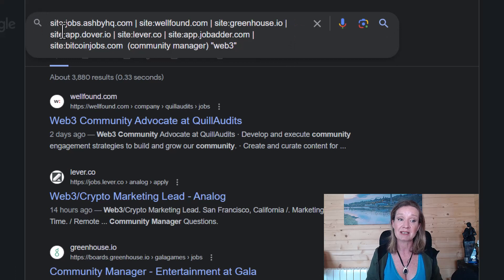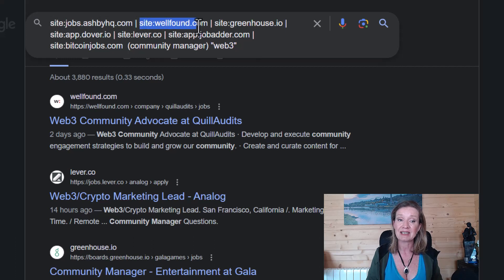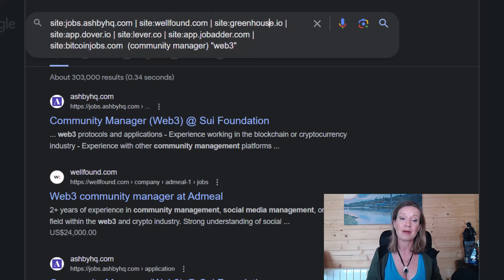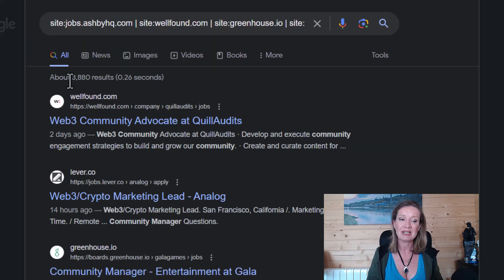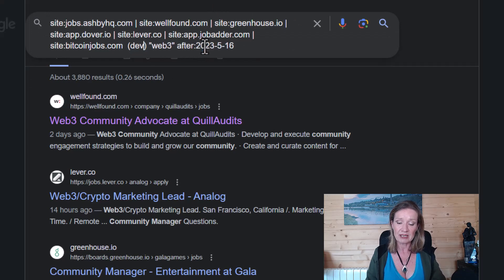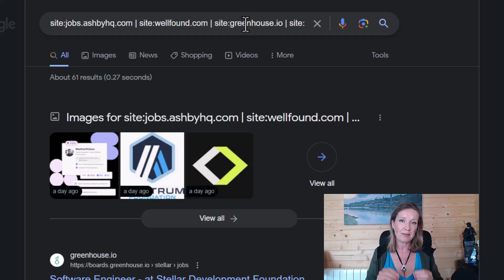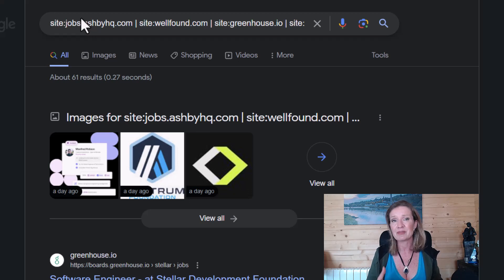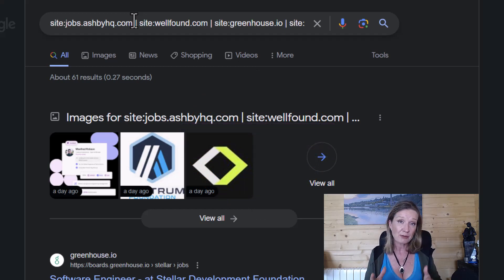Web3 and Crypto Job Hunting Made Easy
In this video, we unveil a set of invaluable Google search tricks that will revolutionize your job hunt in the web3 and crypto sectors. Discover how to efficiently filter and find specific job roles such as developers or community managers, as well as skills like content creation or proficiency in Rust. We'll guide you step-by-step on how to use advanced search operators to narrow down results and even filter by dates. Don't waste precious time scrolling through irrelevant listings. Unlock the power of Google and streamline your journey towards your dream career in the world of web3 and crypto.